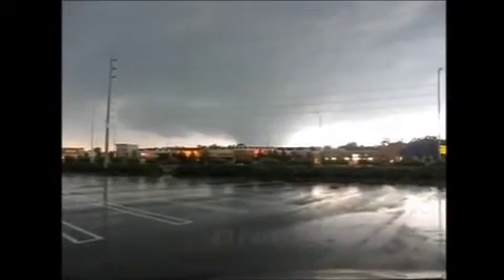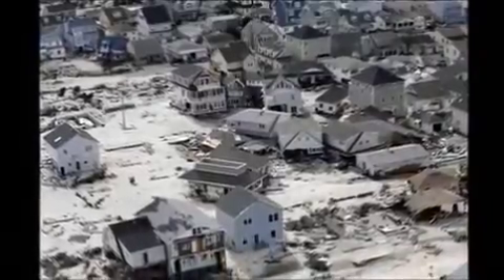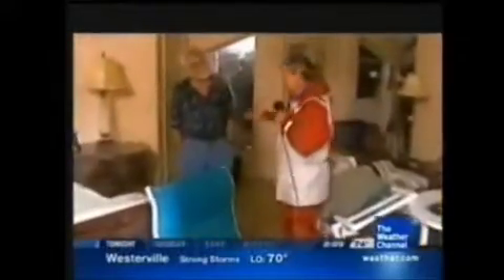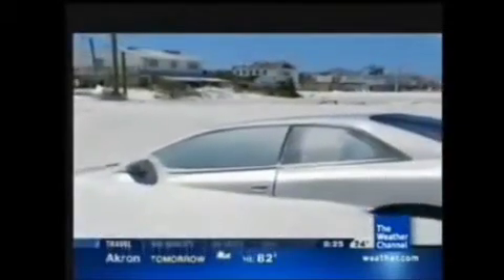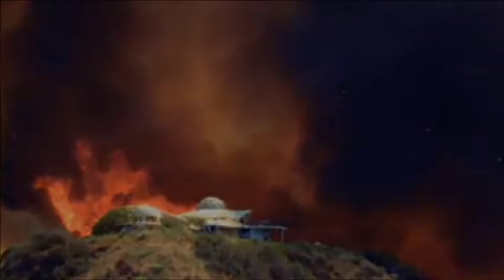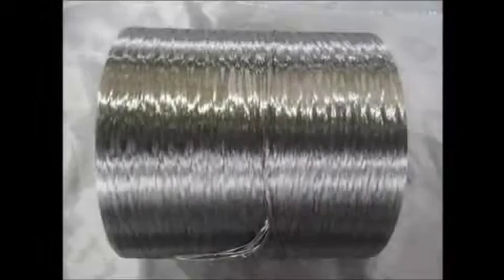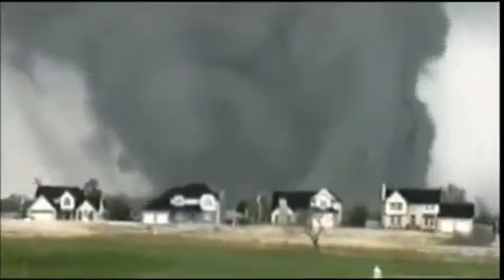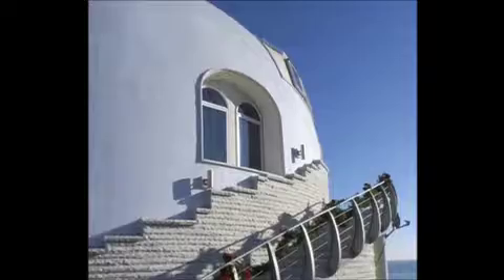Monolithic's Safest Home Video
Monolithic's well done video explaining the advantages of their Cement Dome construction.  This video show many natural disasters where acres of standard construction homes devastated, but Monolithic Domes are untouched.  Insurance companies like that.